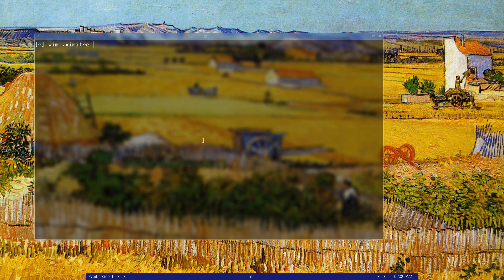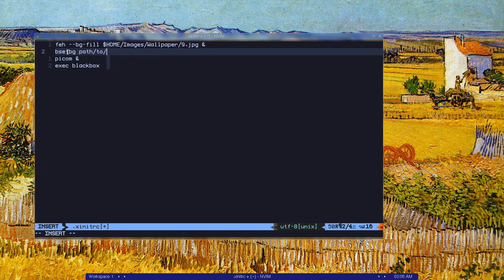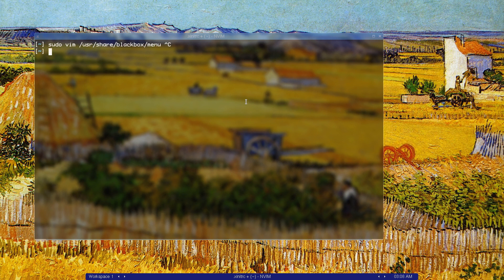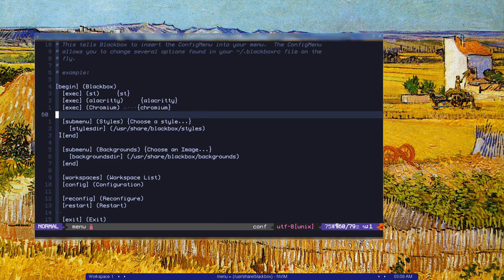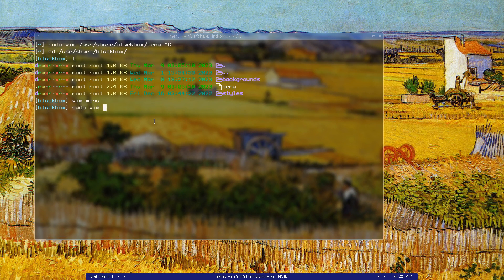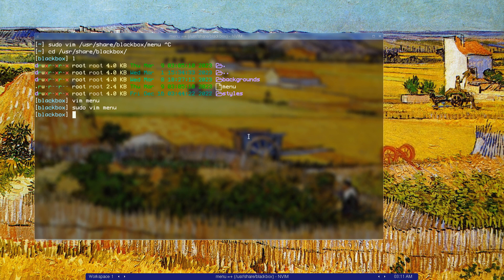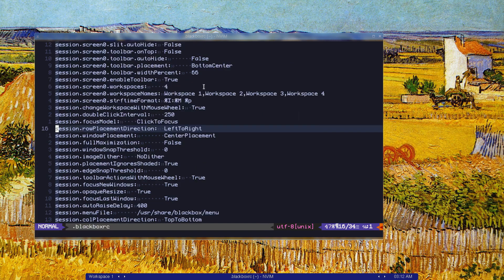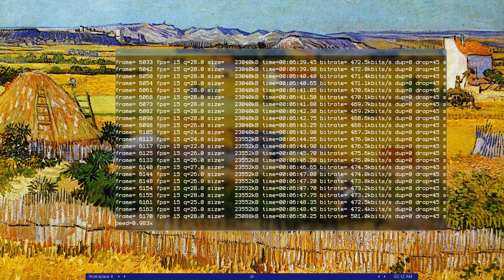Customizing Blackbox Window Manager.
Editing the Blackbox menu, using Picom to create beautiful animations, and choosing a background picture...